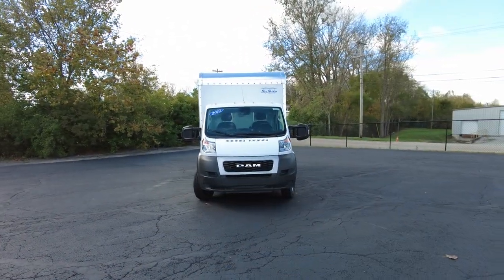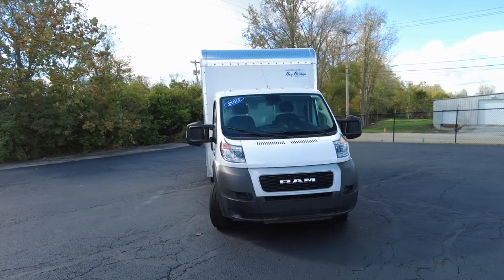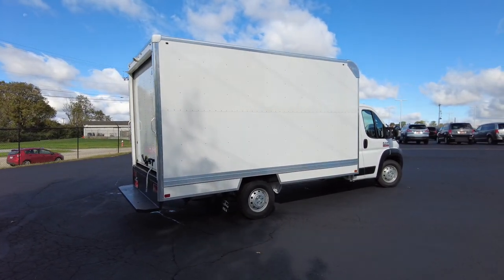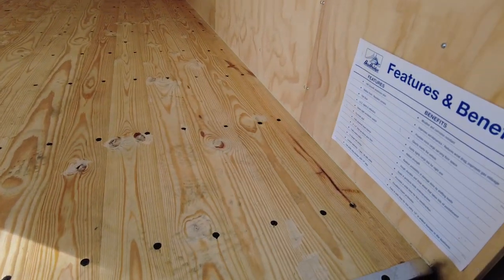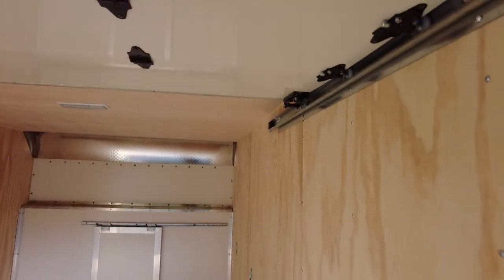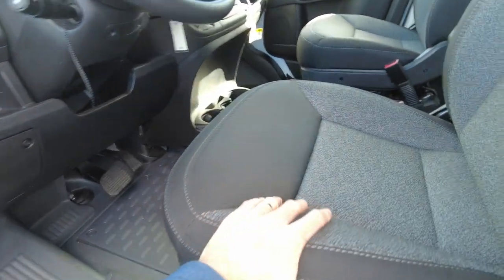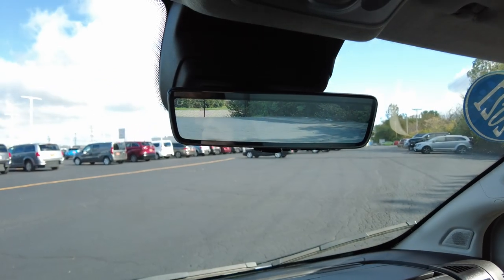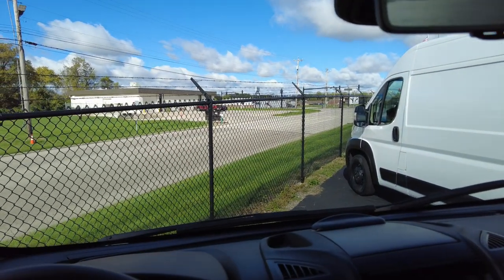2021 Ram ProMaster | Bay Bridge Box Van | Review